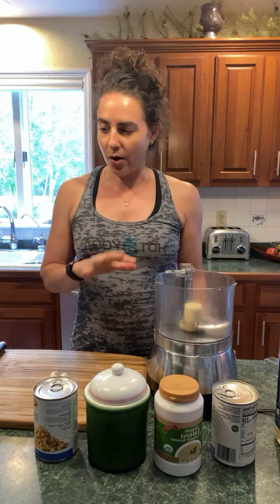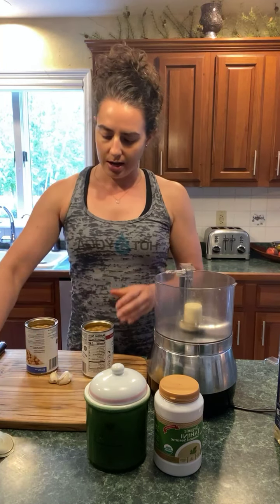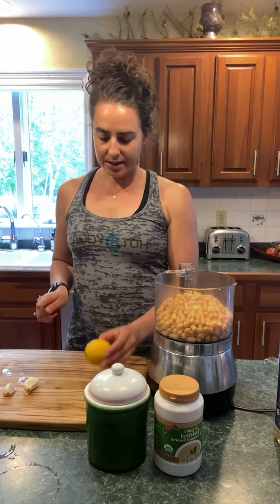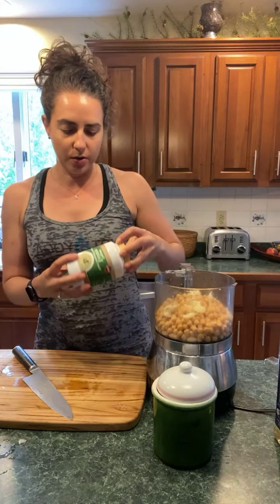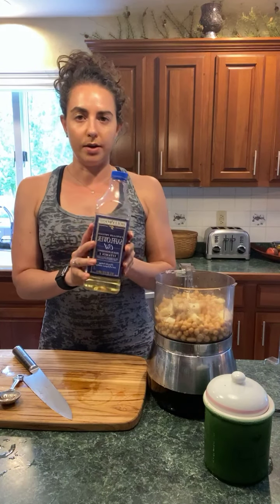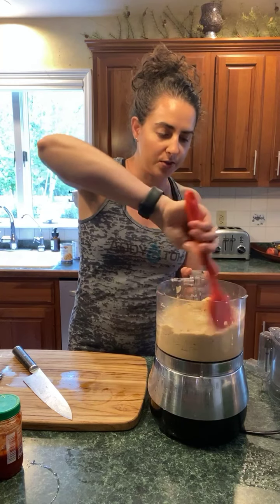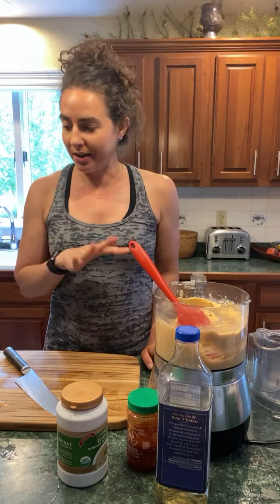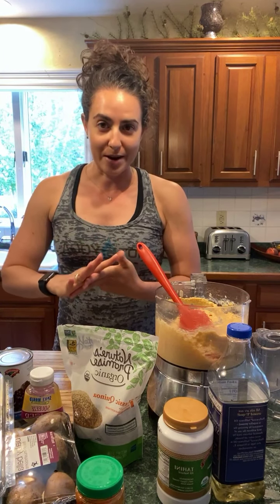Join me making homemade hummus & other foods for the week!